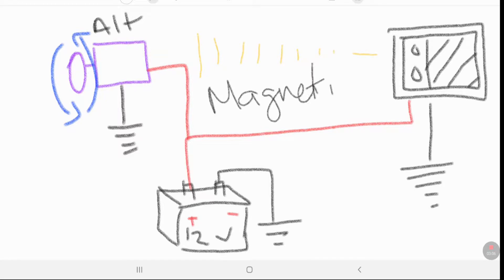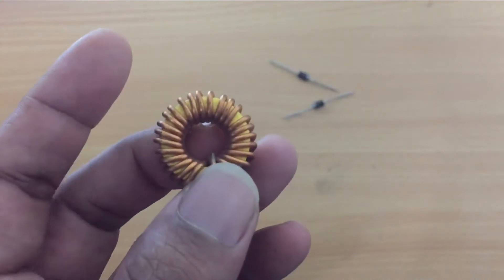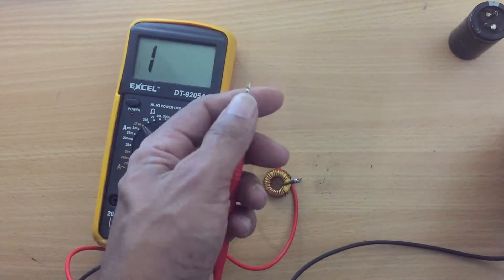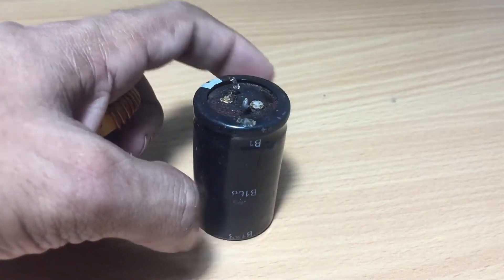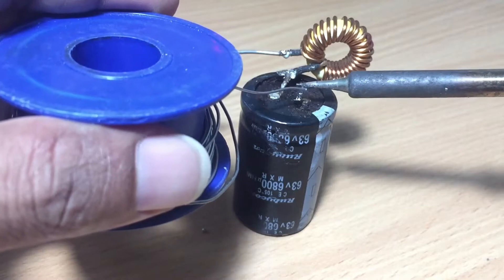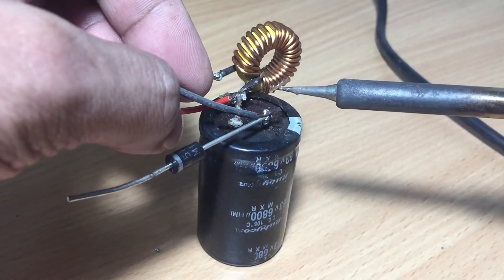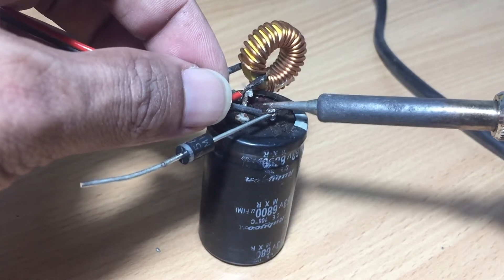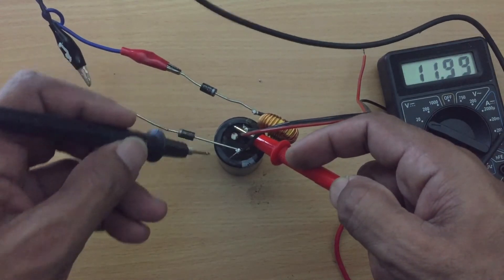DIY Power Supply for Car Audio Devices : No Engine Noise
When you connect a car stereo system or an audio device to your car, it is connected to the car battery. The negative pin will be connected to the car chassis and the positive pin goes to the car battery through a fuse. The car battery is charged by the alternator of the car which is working like a dynamo.

Car alternator generates high amperage and it is an alternative current. When you accelerate your vehicle, the alternator gives a good and strong power to the car.

However, due to this power generator, it makes a magnetic field. This magnetic field caused for a noise come through car audio device.
If you have the same issue, you can watch this video to solve that problem.